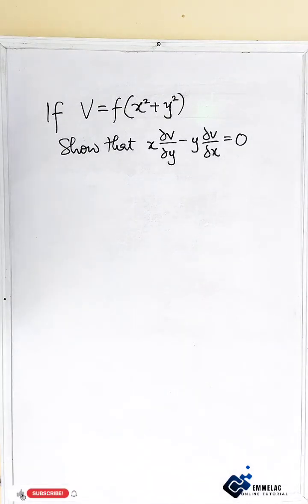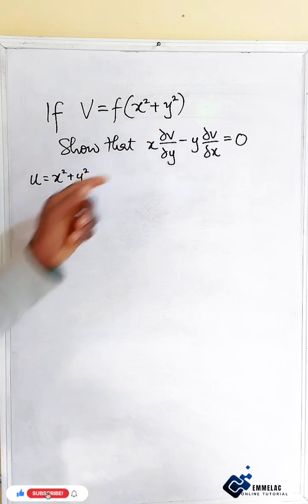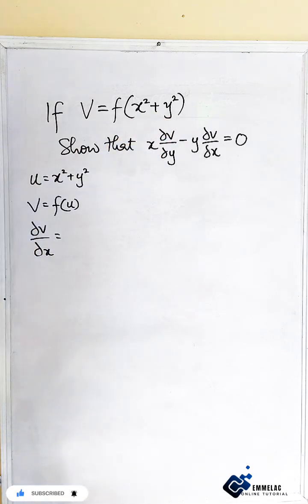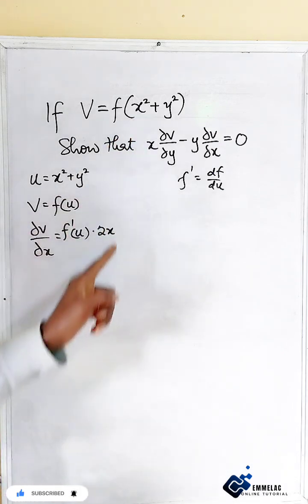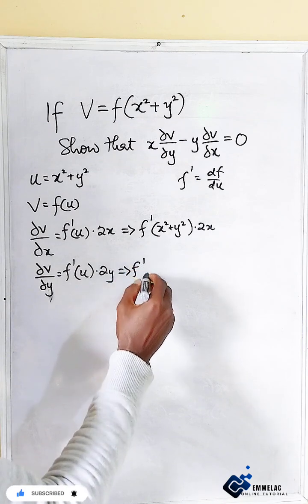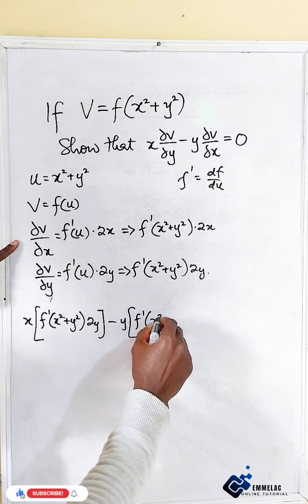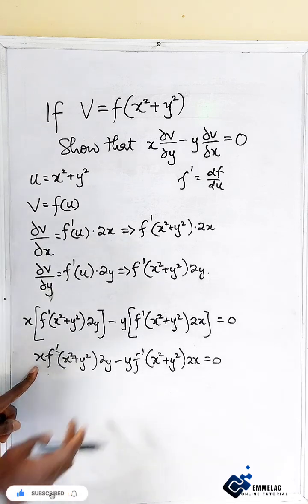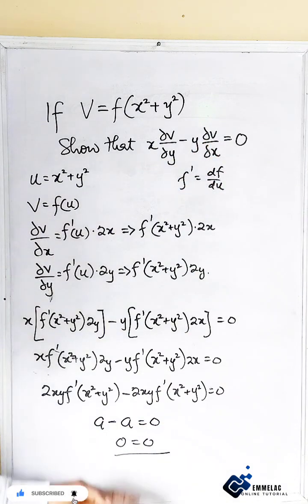Partial Differentiation Question.